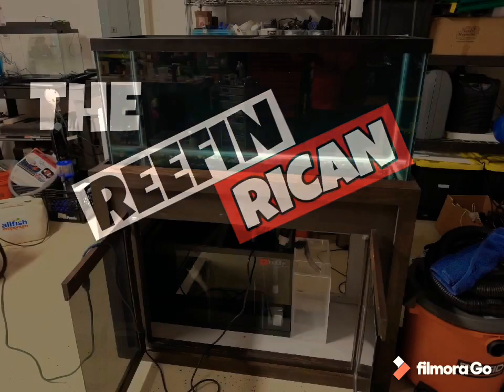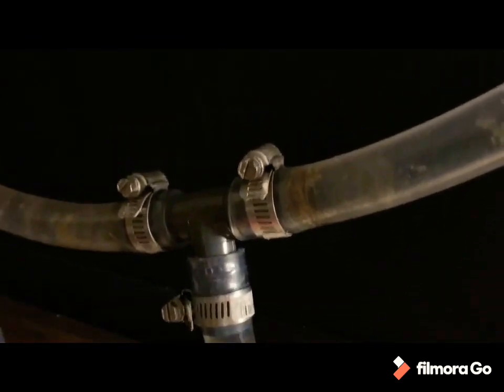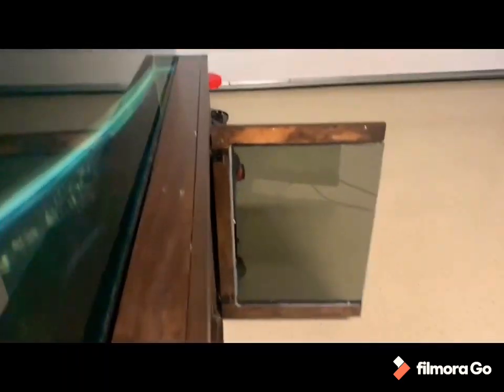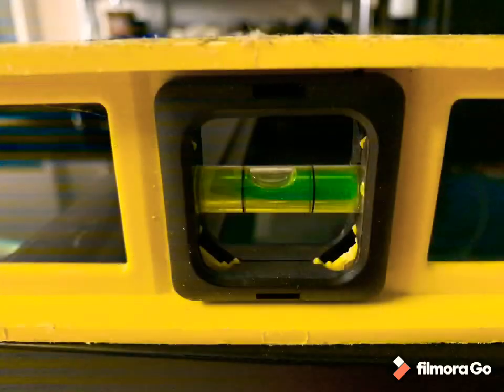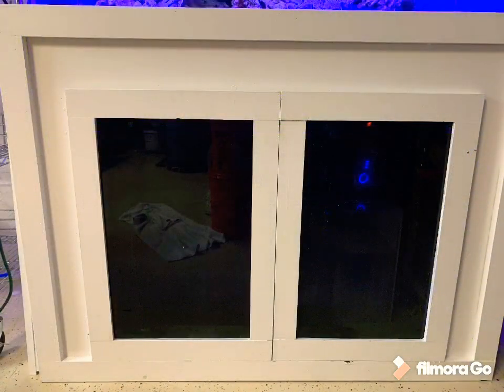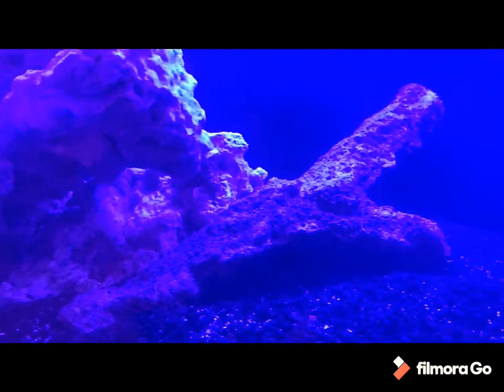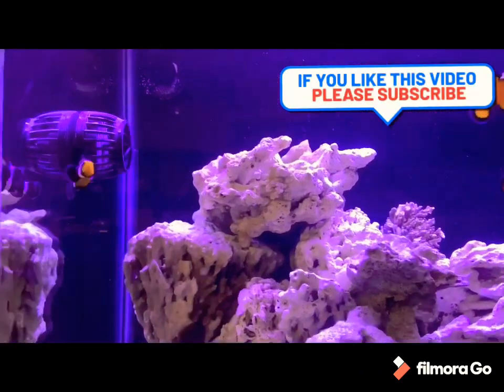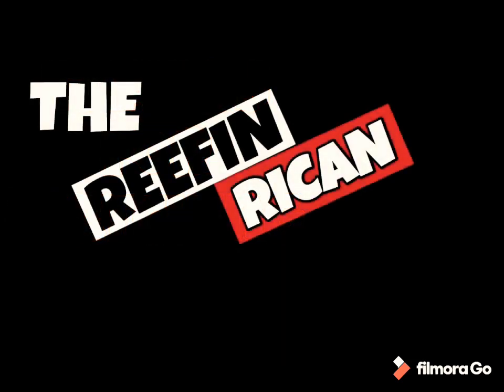Anemones tank build is back. Part 6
Anemones tank build is Back! In this video I will be showing you my new anemones tank build. After my original tank failed. I started a new build with a 75 gallon tank. Thanks to Simply Reefing for the tank.